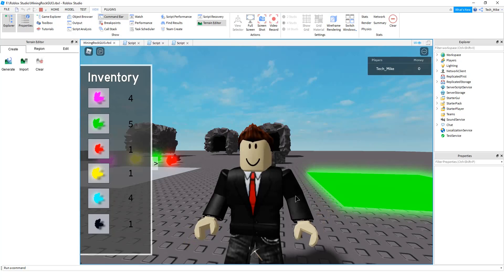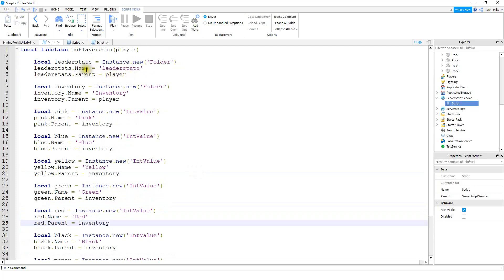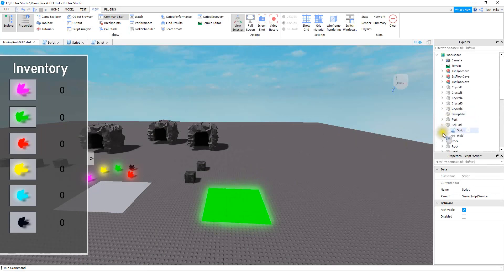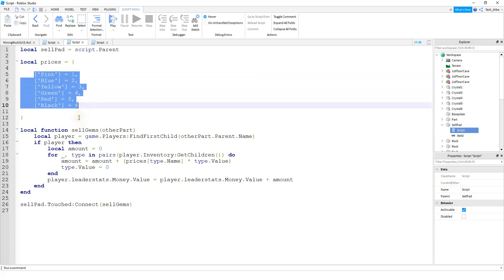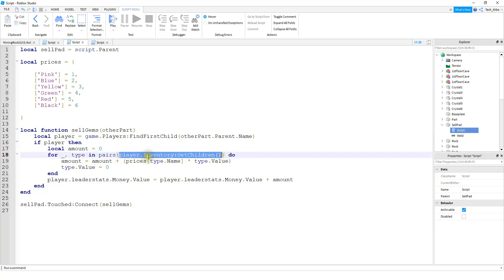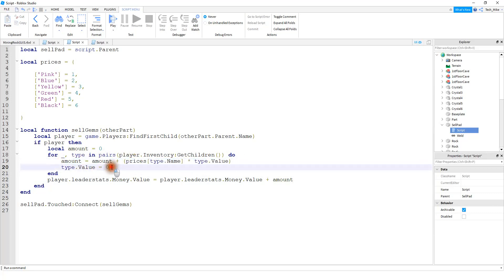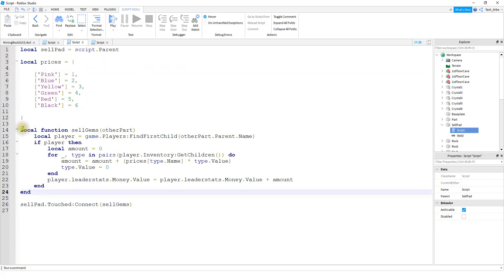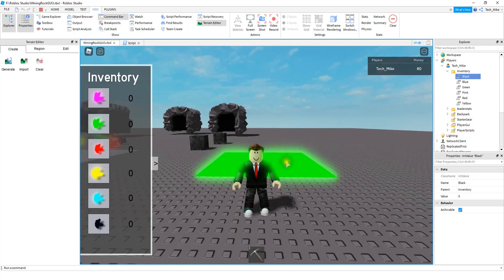How to Make a Mining Simulator in Roblox Studio 5 - Selling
In this video we continue our series on how to make a mining simulator in roblox studio! This time we add a sell zone for players to convert the crystals the player mines into money! This is set up using a list and a for loop to keep the script short and easy to adjust!